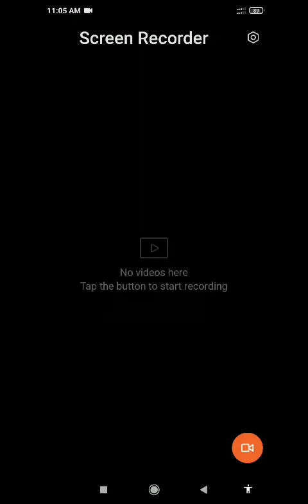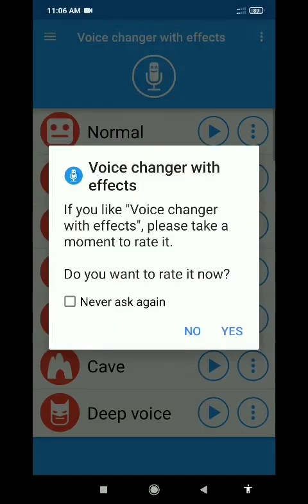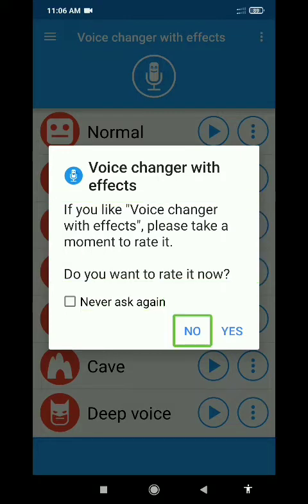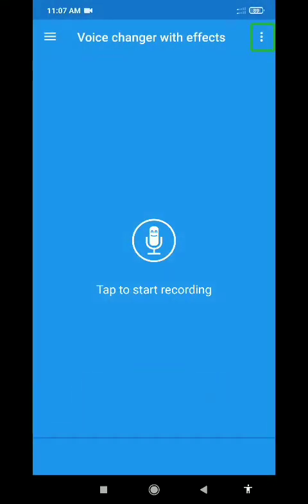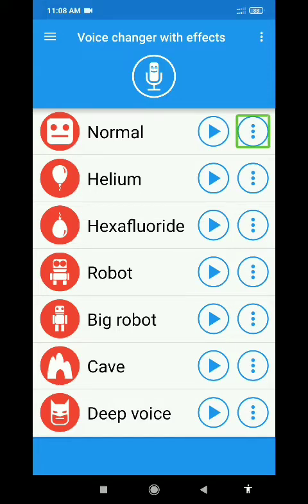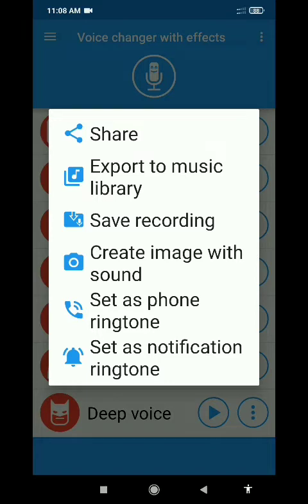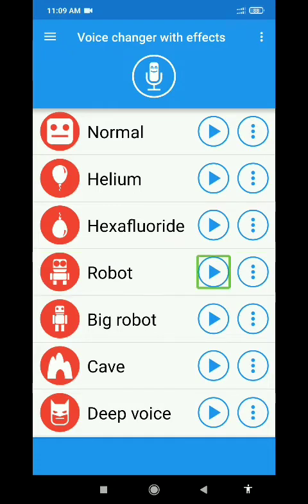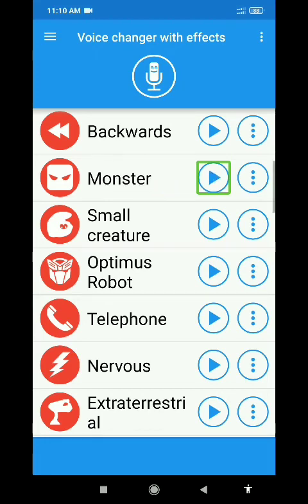do you know about this interesting application?